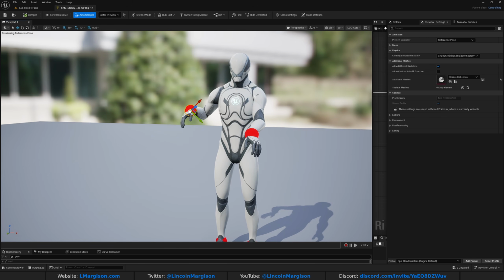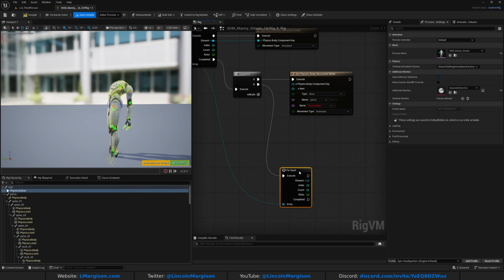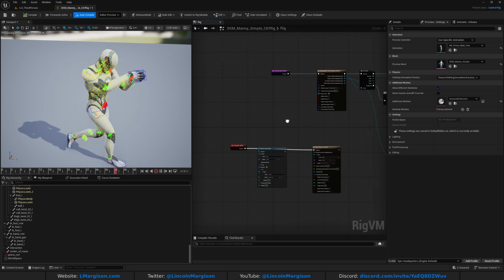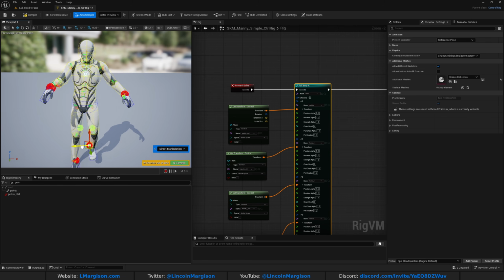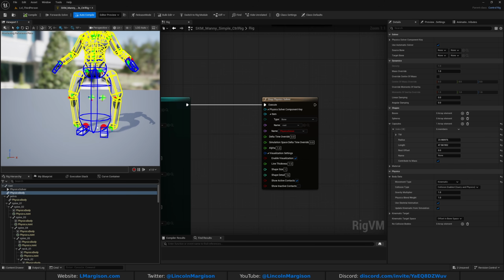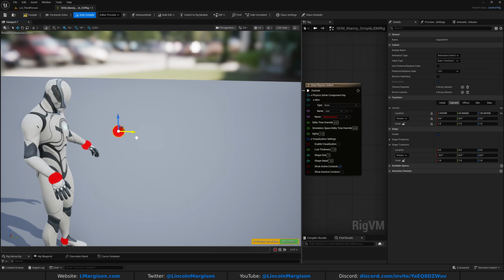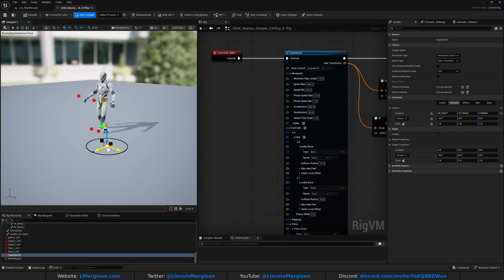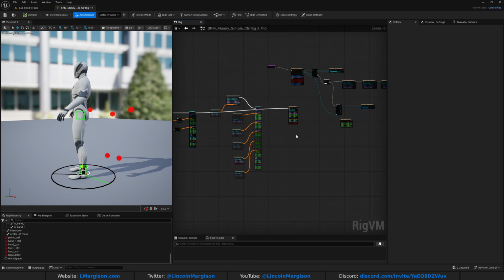5.6 New Control Rig features! Exploring physics + FBIK, and locomotor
Exploring some of the new features, and how they can be used in interesting ways.